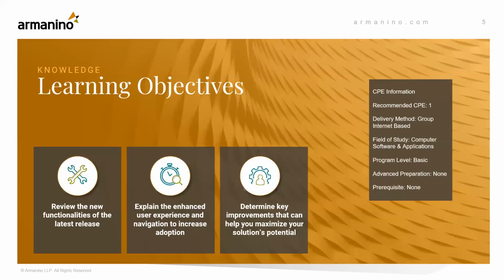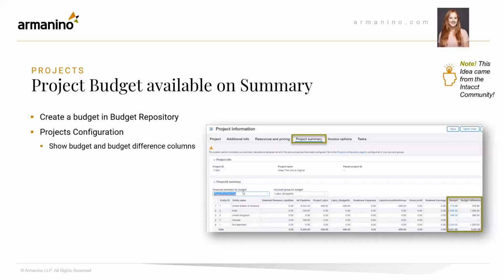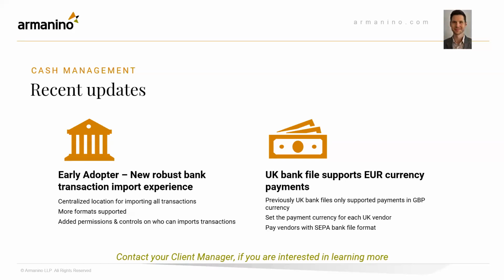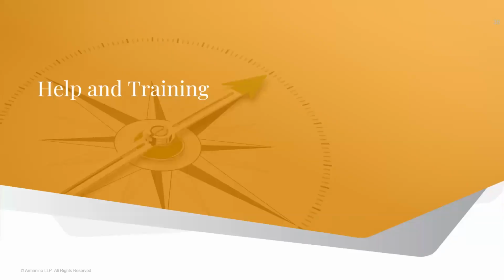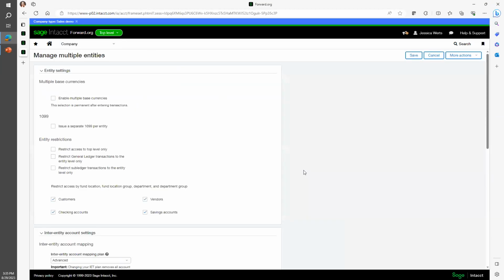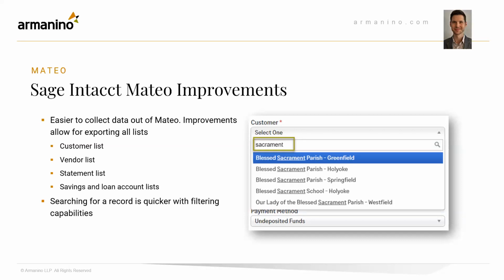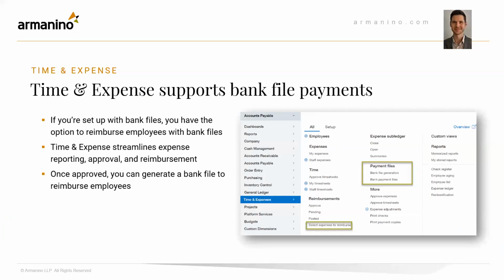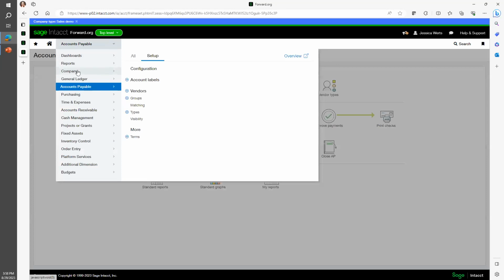Overview of Sage Intacct R3 Release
Join Armanino’s Sage Intacct experts as they review the new release highlights and discuss enhancements to boost your team’s efficiency and ensure your business thrives.

The new release is scheduled to launch on August 19, and we want to help you master the new features with ease. Register today to learn how to use your Sage Intacct solution to its fullest.